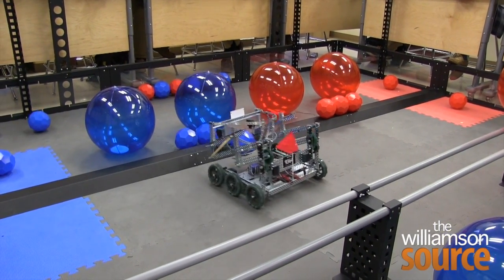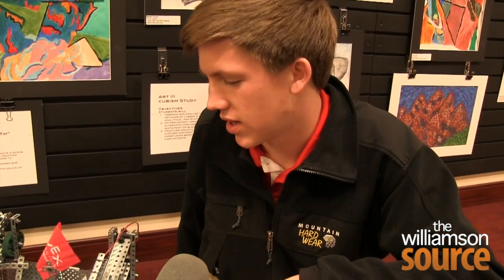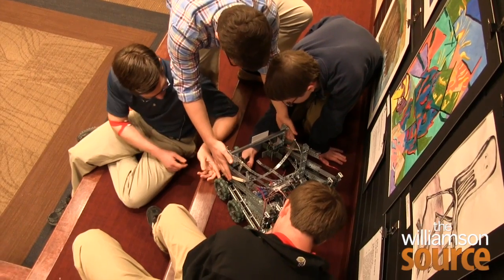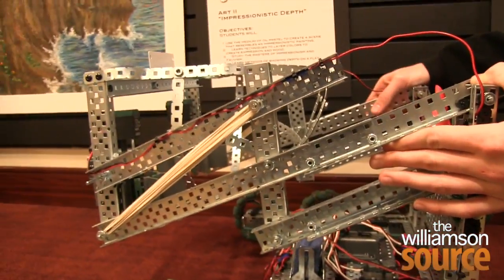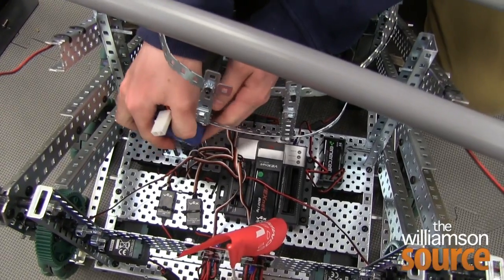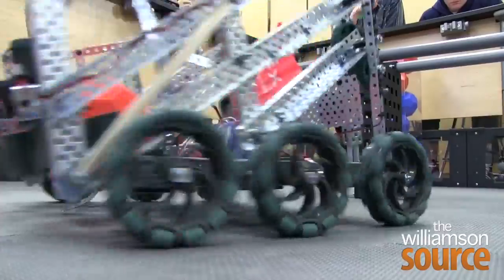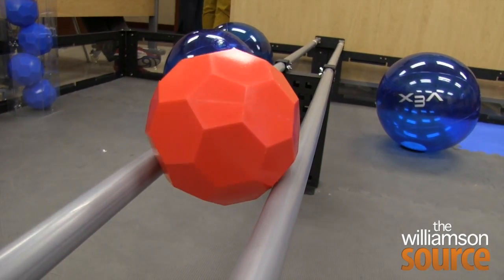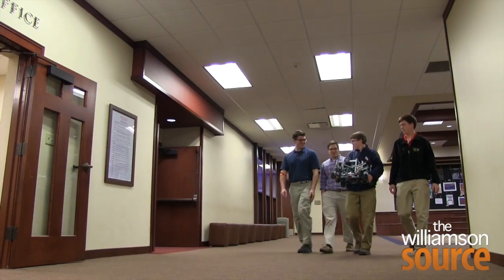Brentwood Academy Robotics Team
This video is about Brentwood Academy Robotics Team.